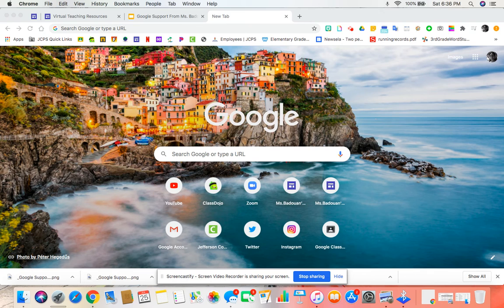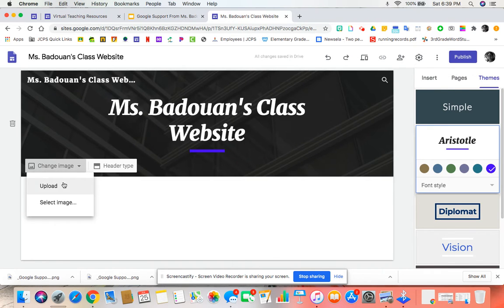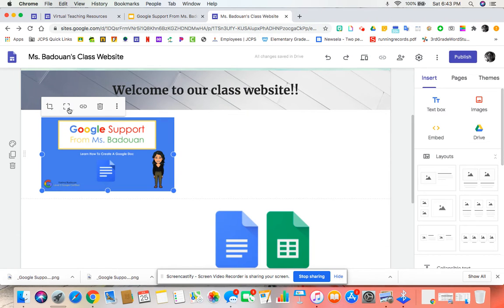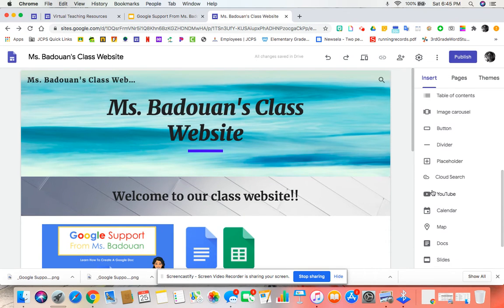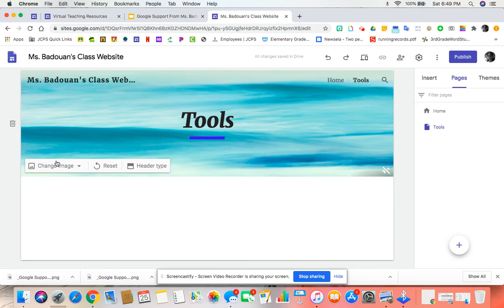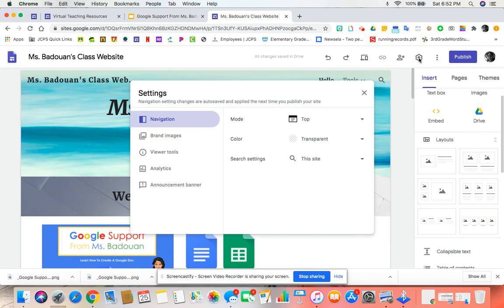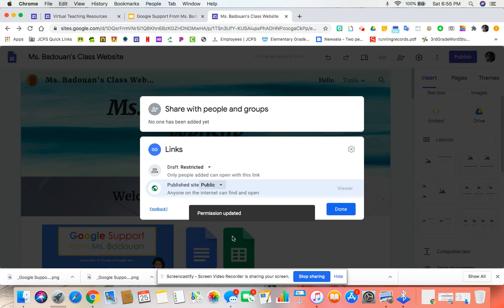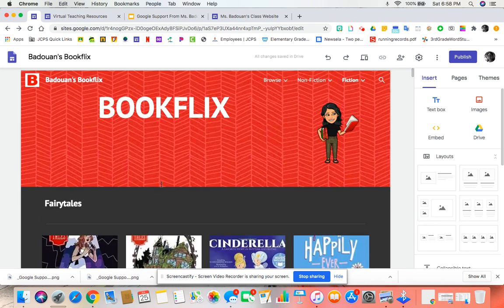How to Create A Google Site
Learn How to Create A Google Site